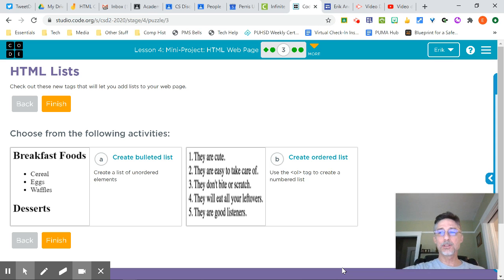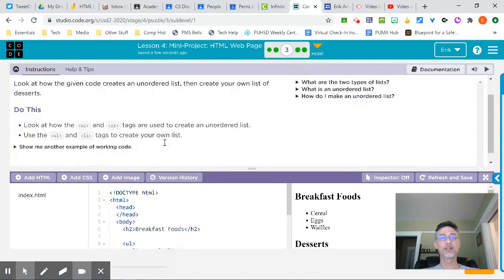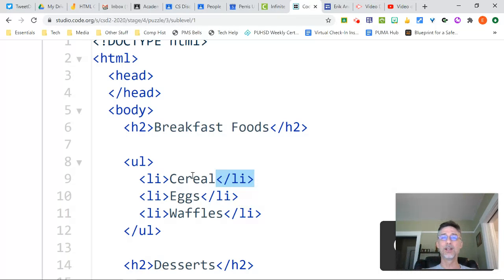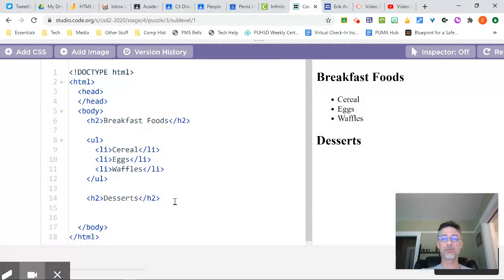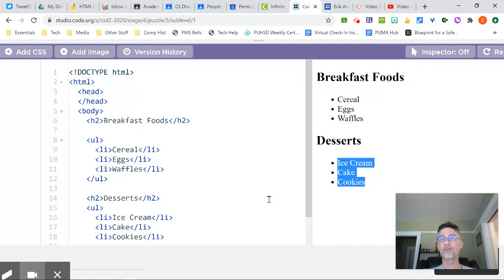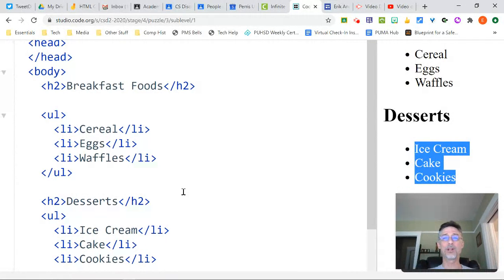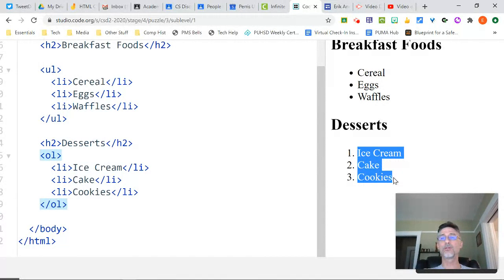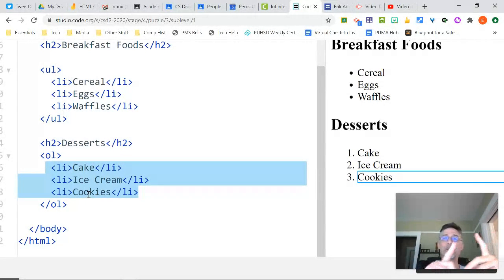HTML Lesson 4 - Levels 2a & 2b